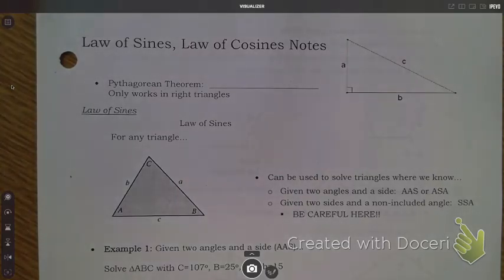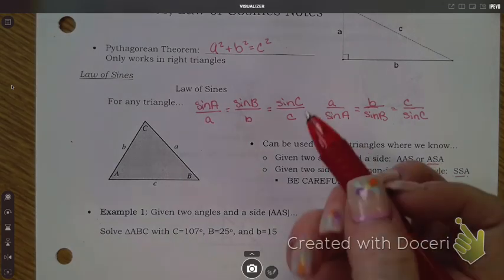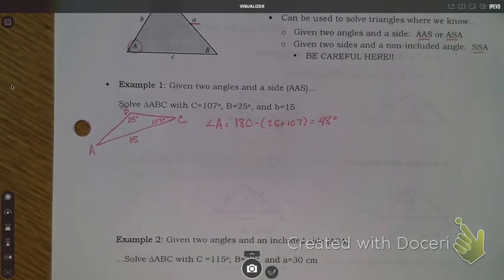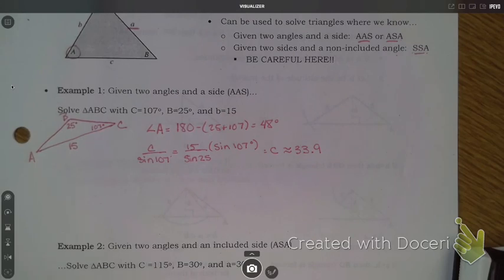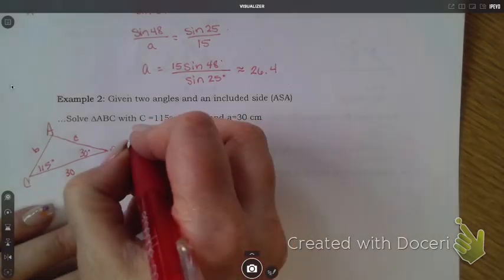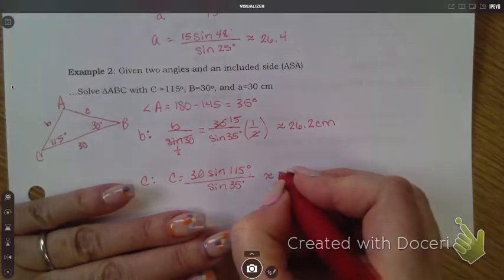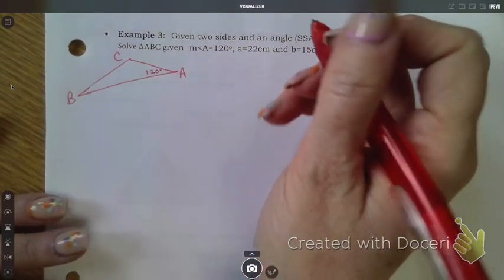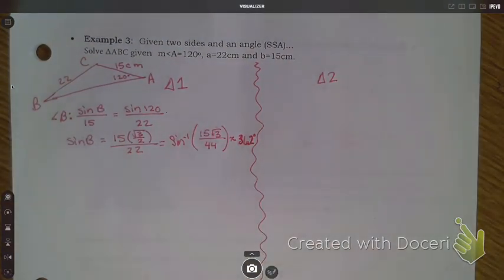PreCalc 6.1 (4/28/22)